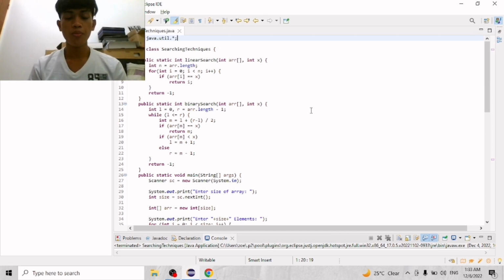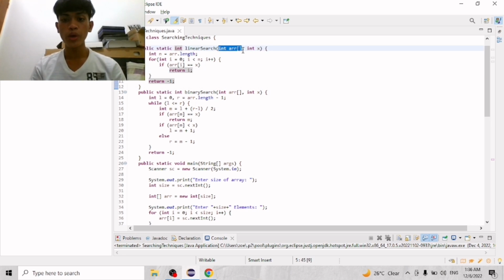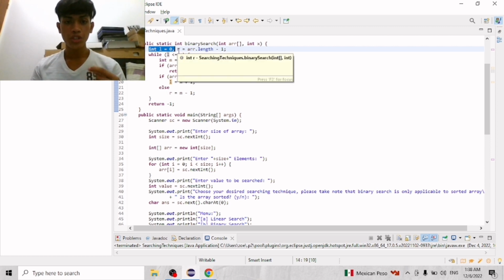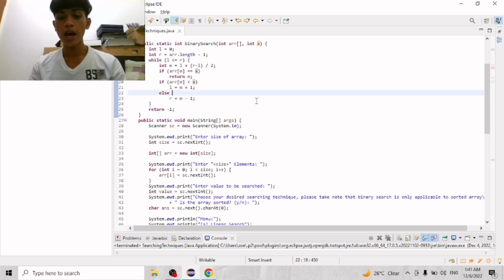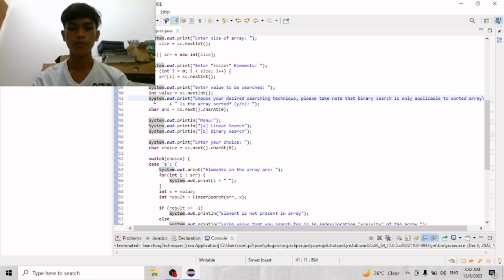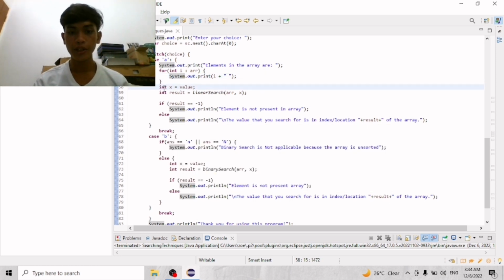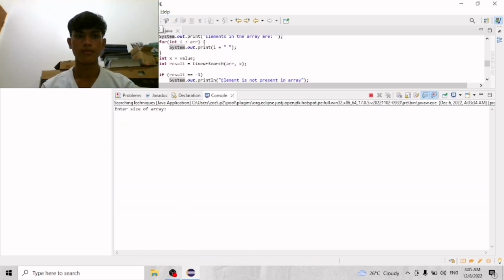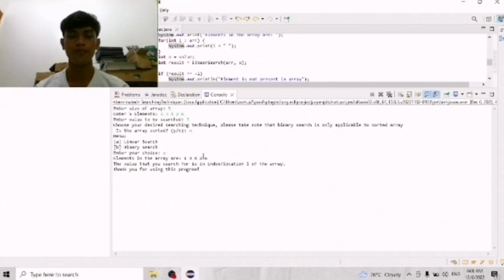Searching Algorithm(Searching Techniques) using Switch Statements